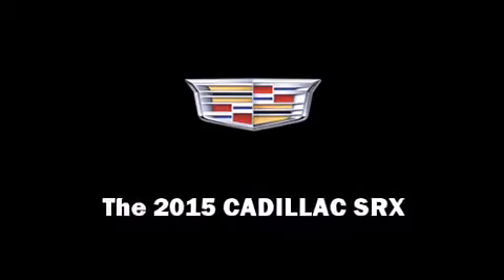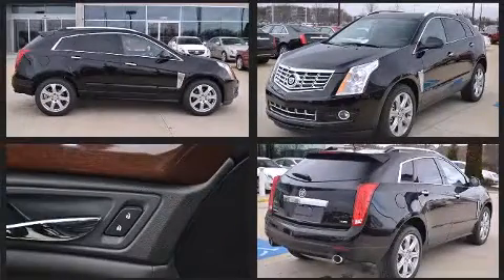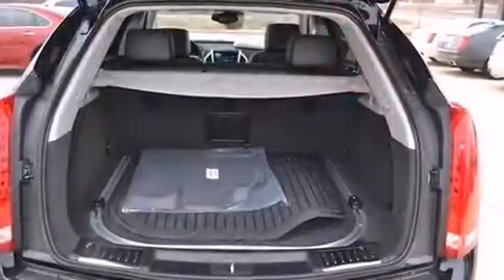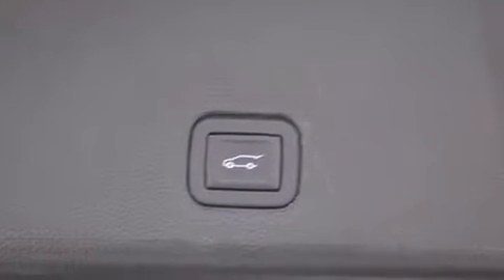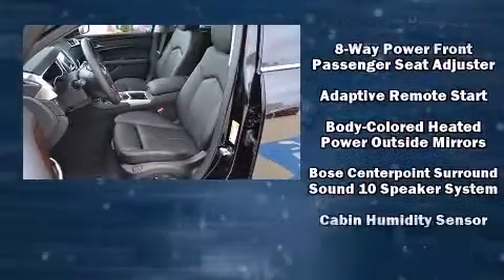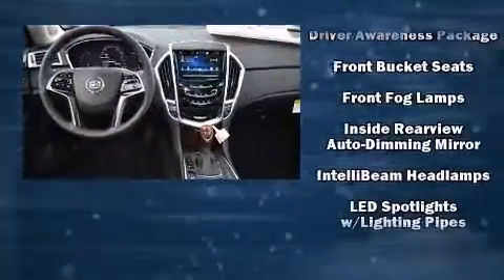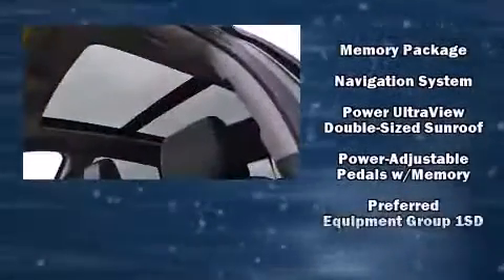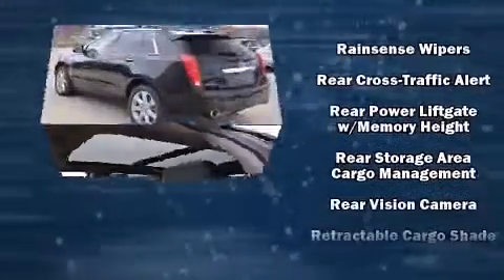2015 CADILLAC SRX Performance Collection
CADILLAC OF BENTONVILLE
2300 SE Moberly Lane

Step into the 2015 CADILLAC SRX. It features all-wheel drive versatility, an automatic transmission, and a refined 6 cylinder engine. Top features include rain sensing wipers, front and rear reading lights, a built-in garage door transmitter, a power rear cargo door, lane departure warning, power windows, an overhead console, and a blind spot monitoring system. The memory system includes pedal position, allowing multiple drivers to find their preferred driving positions easily. With high intensity discharge headlights illuminating your path, you'll always appreciate maximum visibility. Passenger security is always assured thanks to various safety features, such as: dual front impact airbags, head curtain airbags, traction control, brake assist, a security system, onStar, and 4 wheel disc brakes with ABS. Adaptive cruise control maintains a pre set distance behind the car ahead of you, simplifying highway driving and enhancing safety. You will have a pleasant shopping experience that is fun, informative, and never high pressured. Please don't hesitate to give us a call.